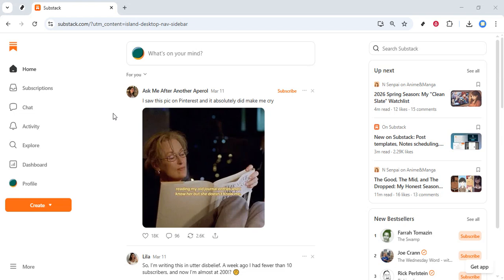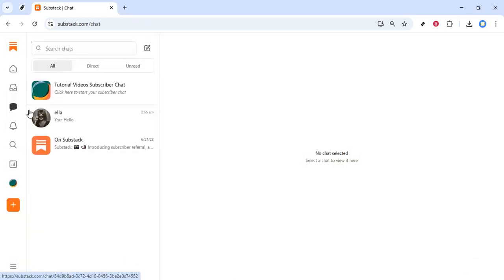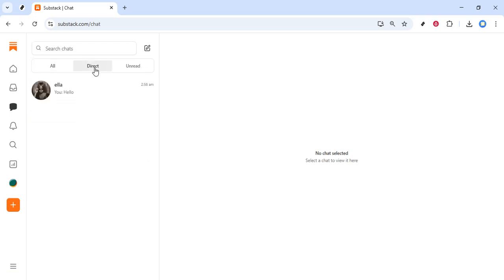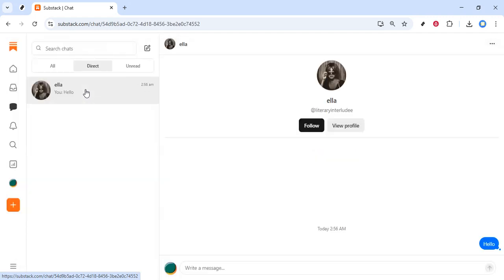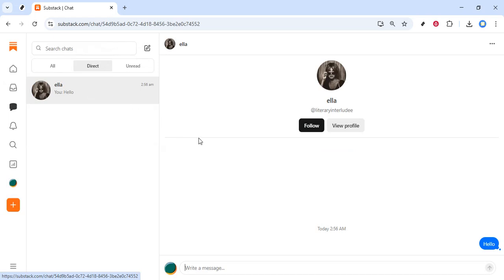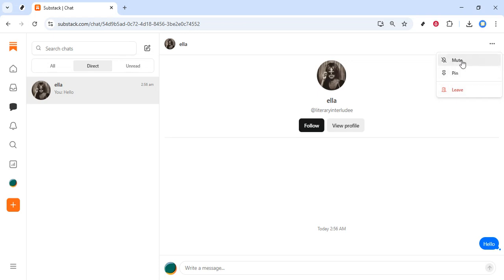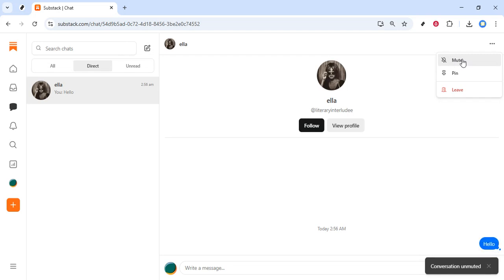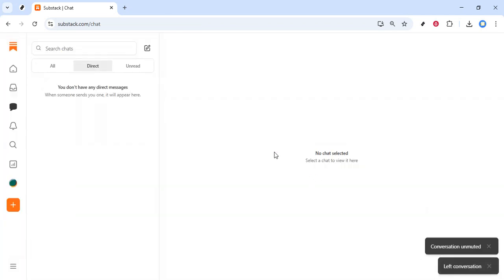How To Mute Or Leave A Chat On Substack (Easy Guide)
In this video, we will guide you through the straightforward process of managing your chat notifications on Substack. If you find the constant notifications overwhelming or simply wish to step back from certain conversations, this tutorial will provide you with the necessary steps to efficiently mute or leave chats within the platform.

By the end of this professional guide, you will have a clear understanding of how to control your Substack chat experience, ensuring that you stay focused on what matters most. Watch till the end to master this essential feature!